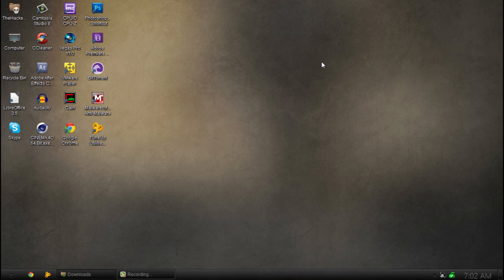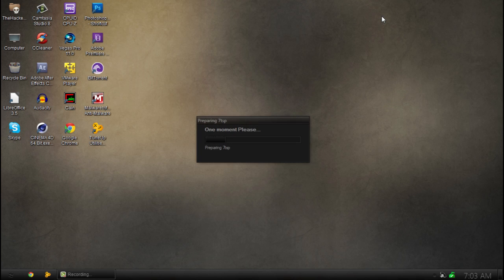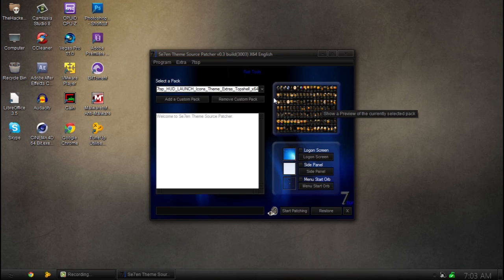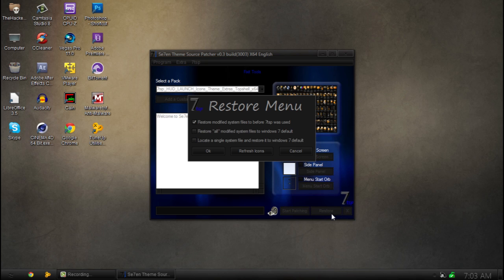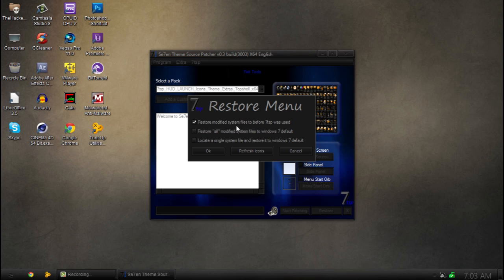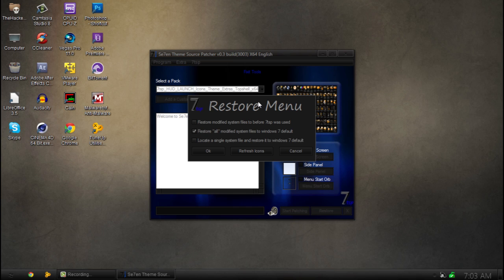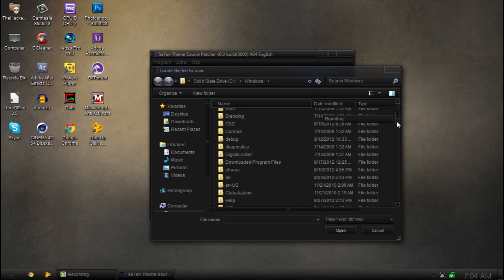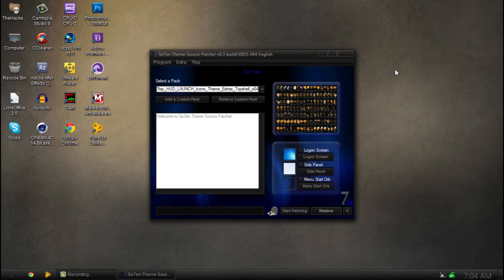Reverting Files Back to Windows Default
This is a great way to fix any windows problems :)

THUMBS UP!